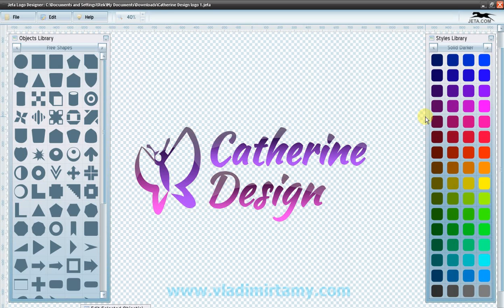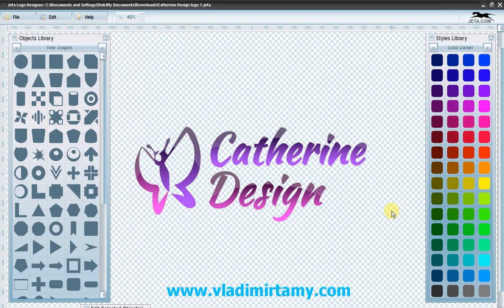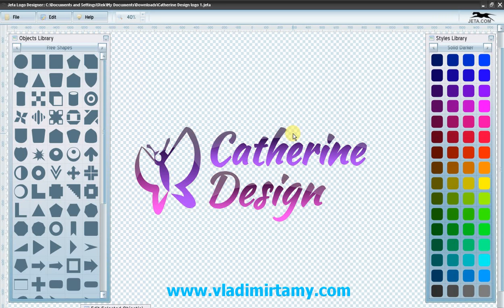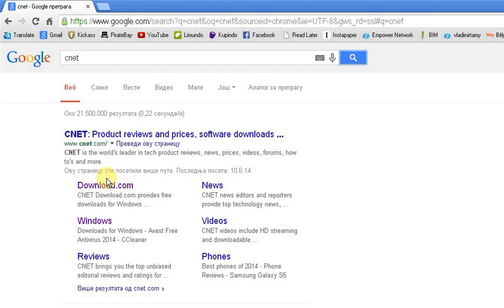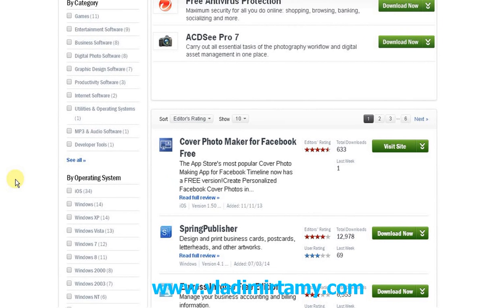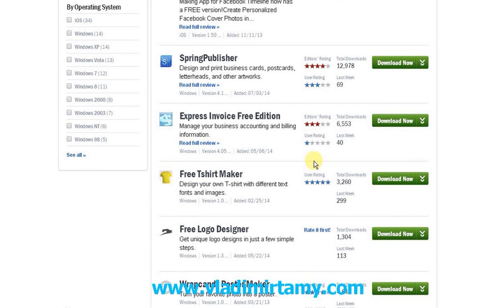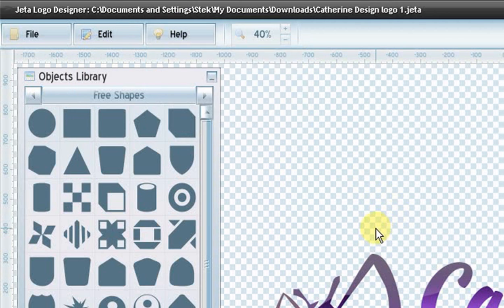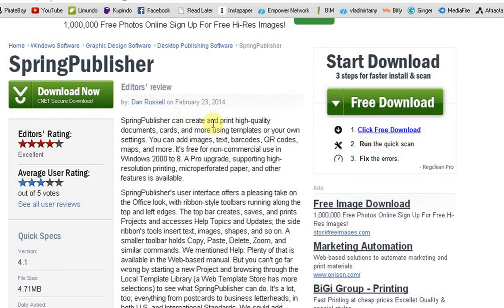HOW to find & download FREE SOFTWARE for your PC in 2015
Folks in this video I demonstrated one simple technique what I use when I want to find & download some free software for any use.

Before I ever think to buy any software, the first thing I do is to check out is there any free option and only after that I consider buying some stuff.

In many cases I was successful in finding great free stuff online and I showed you in my video exact techniques which I use to do that.

I encourage you to try this and I am certain that you will be amazed what you can get out there. :-)

Topics:

free software
free software download
download free software
free software for pc
free software downloads
free software download sites
software download free